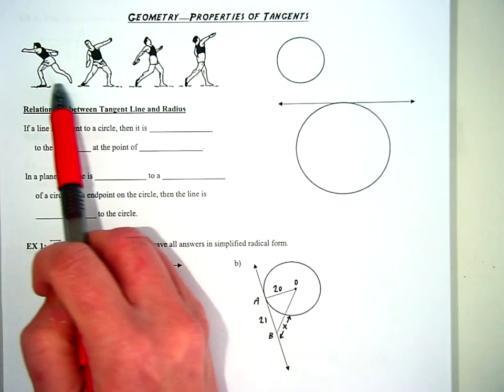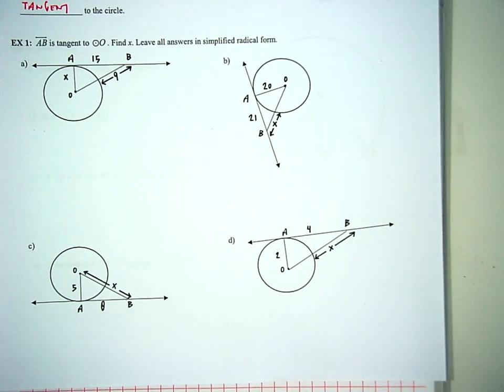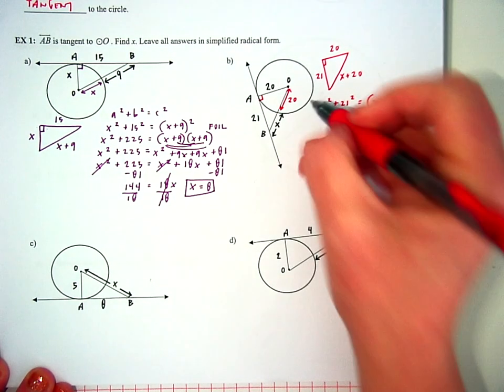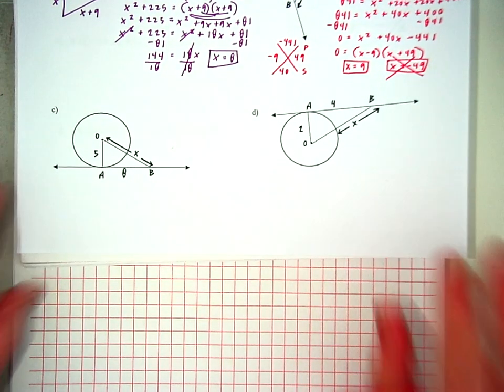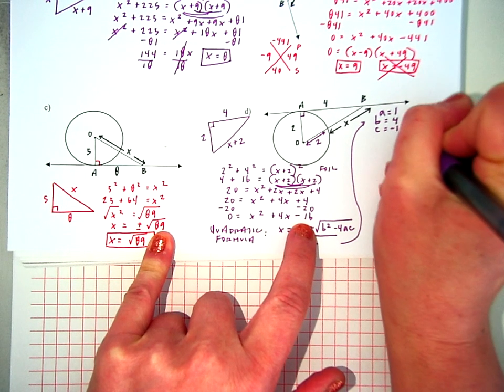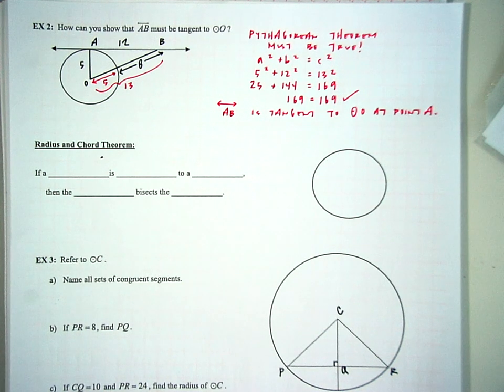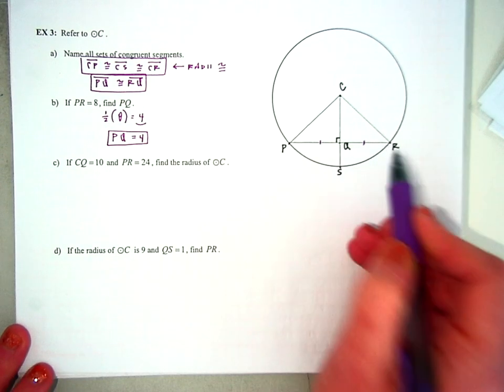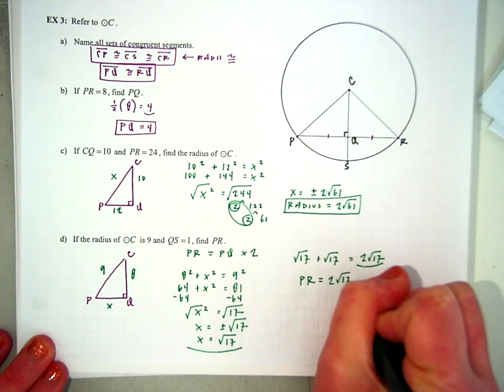Geometry SPRING Properties of Tangents